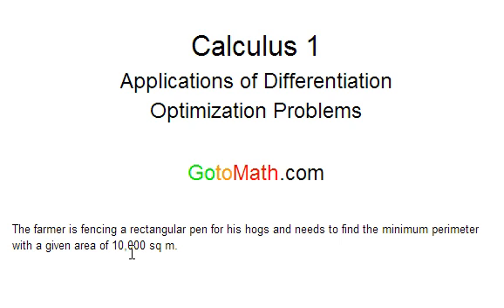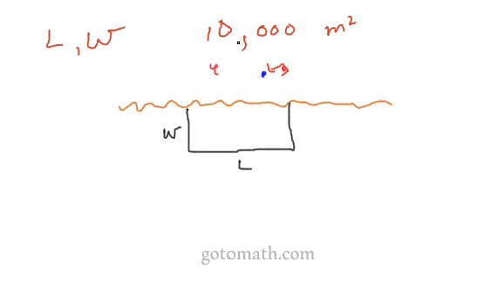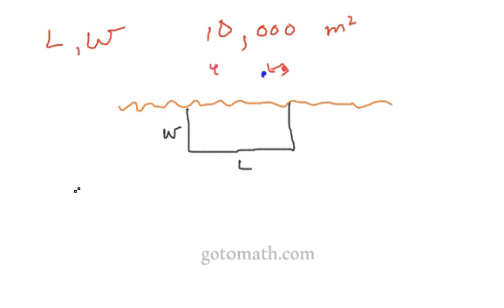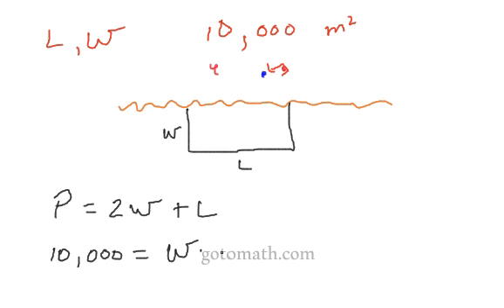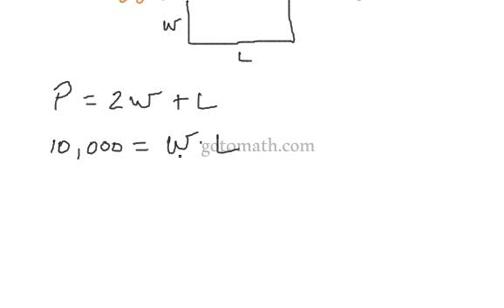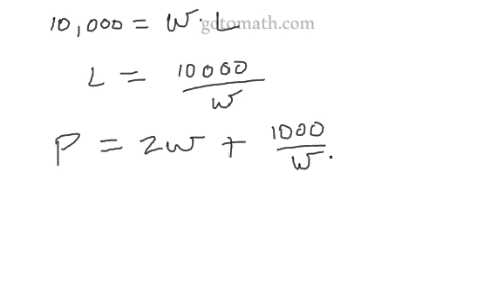Calculus 1 Optimization Problems problem 6 part 1